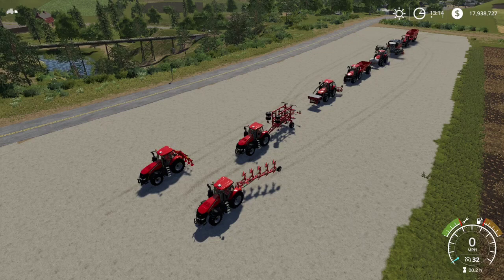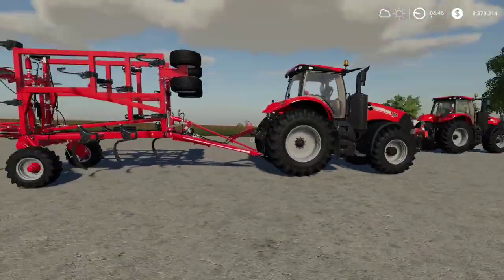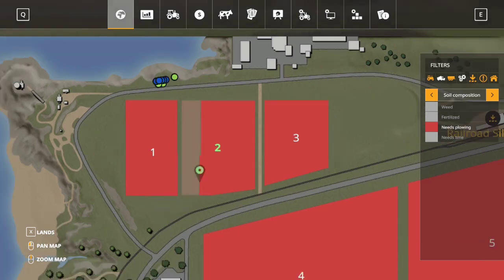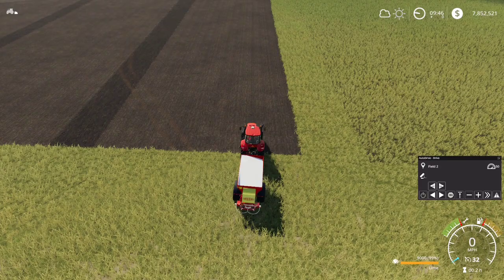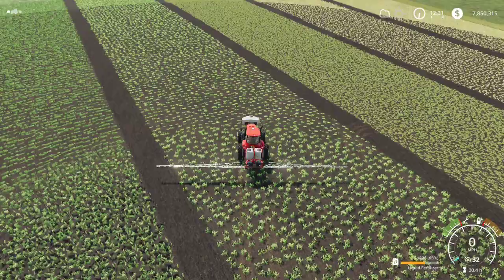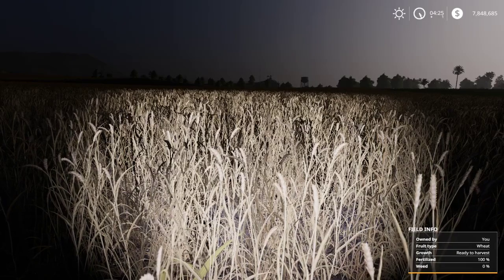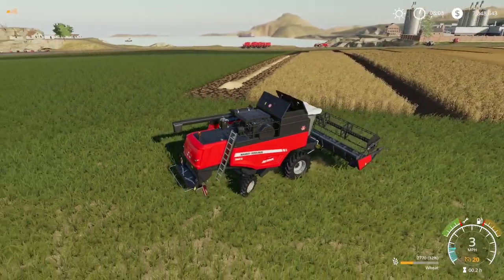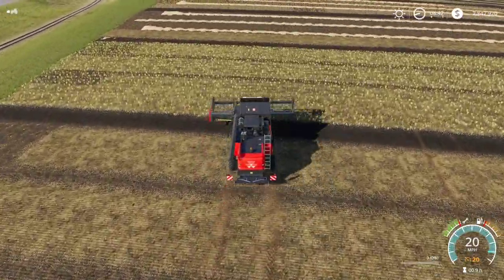How To Grow Wheat, Barley, Oats, Canola, and Soybeans in Farming Simulator 19!!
This video guide for Farming Simulator 19 shows the basics of growing the crops: wheat, barley, oat, canola and soybeans.  Main tasks: plowing or cultivating, sowing, fertilizing, weeding, and harvesting.

This is a quick guide that covers EVERYTHING you need to know when it comes to growing grains or grain style crops in Farming Simulator 19.  We will go over the crops listed above as well as the very basics and the advanced steps in growing these crops.

For a more advanced guide on specifically cultivating, subsoiling, plowing, and field preparation see my video

For a more advanced guide on specifically seeders, planters, and specioalized planters or seeders see my video here at this

For a more advanced guide on just fertilizers and different fertilizer spreaders click my link to that video